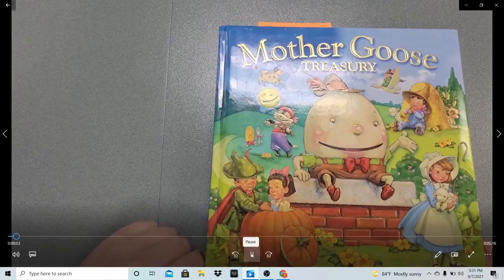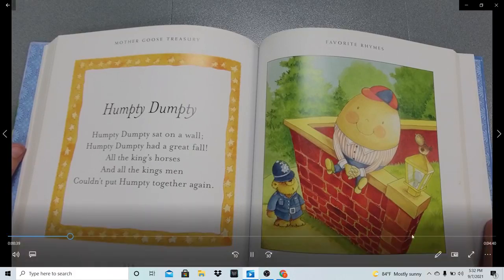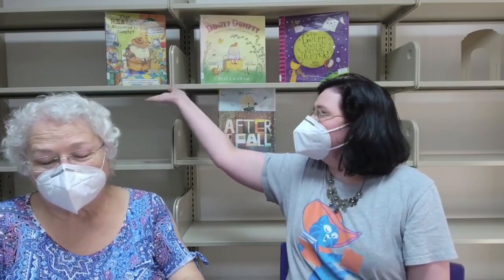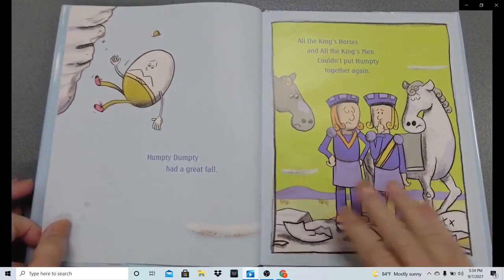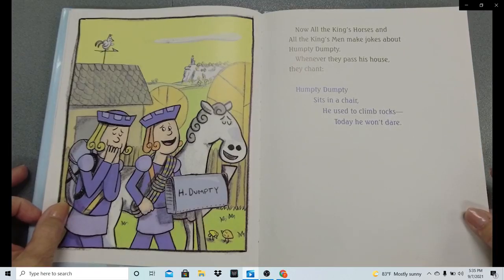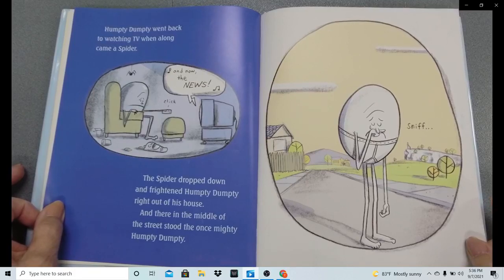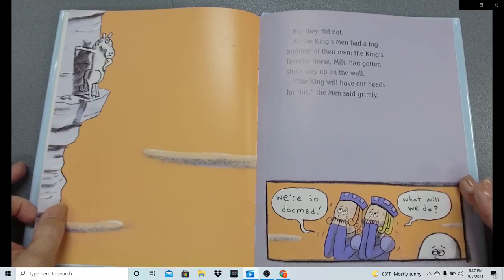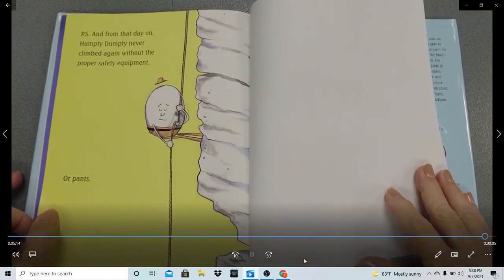Family Fun Fest- Humpty Dumpty